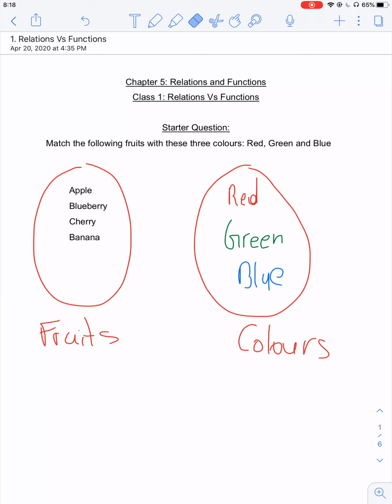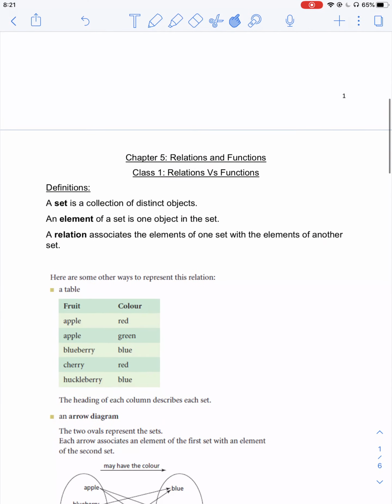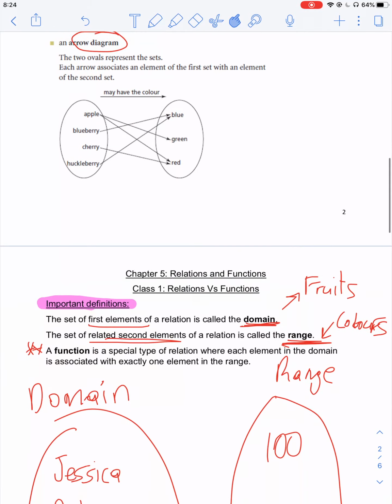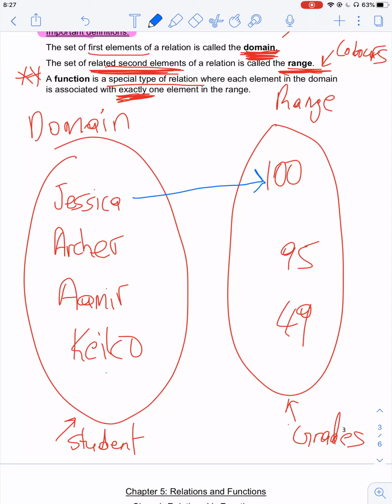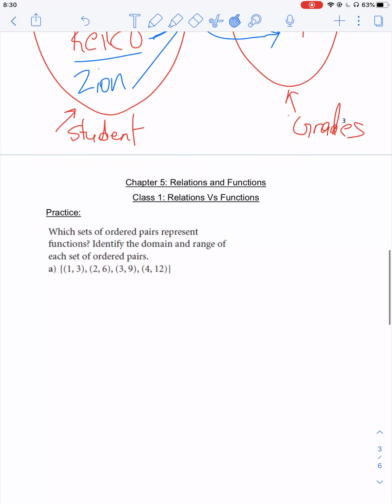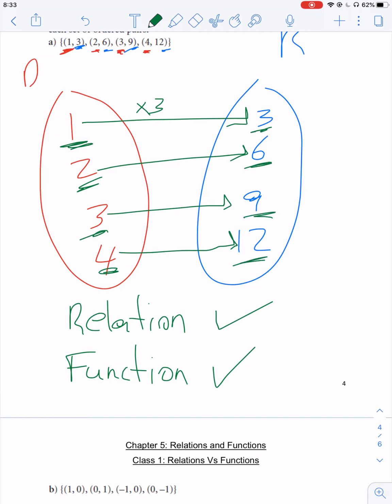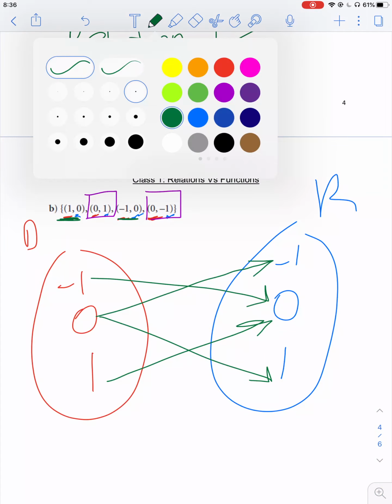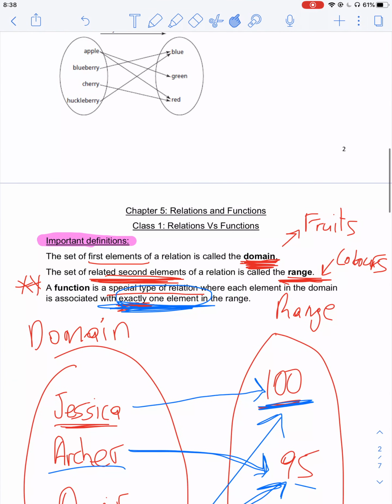Class 1: Relation Vs Function (Math 10C)